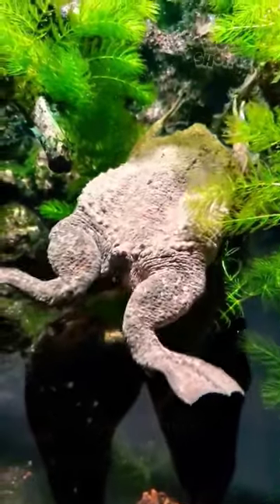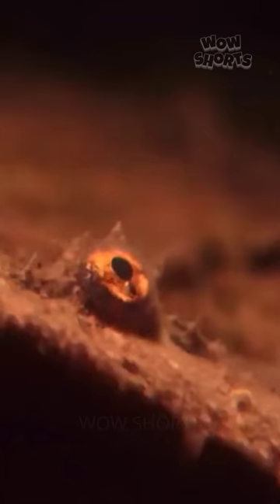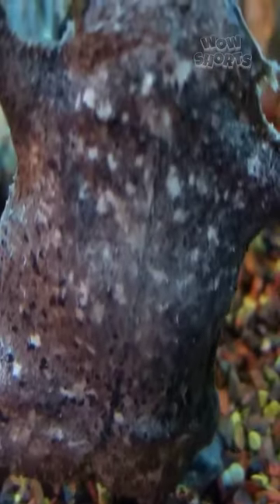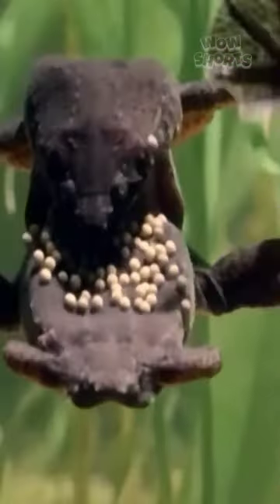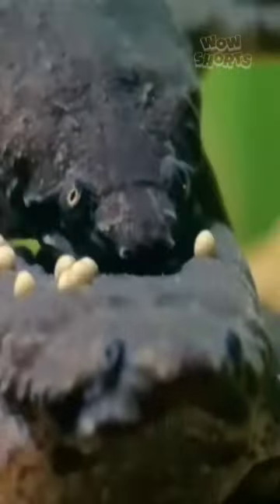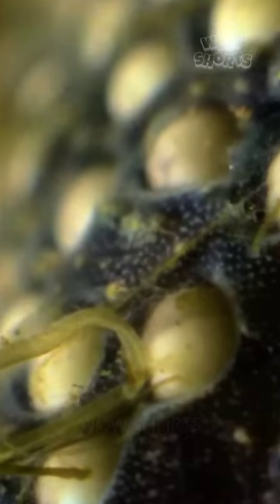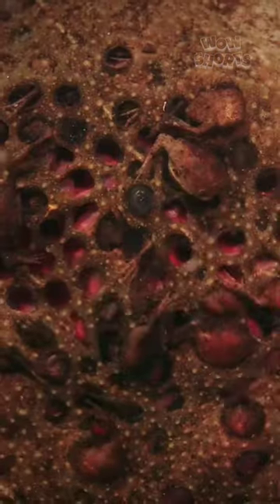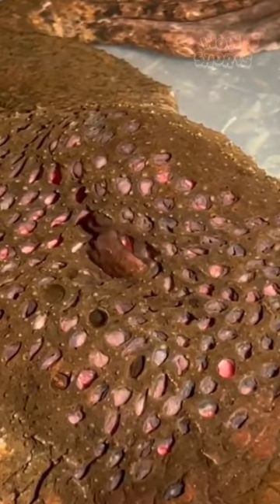The Enigmatic Surinam Toad: Unveiling Its Intriguing Secrets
Interesting facts about Surinam Toad.